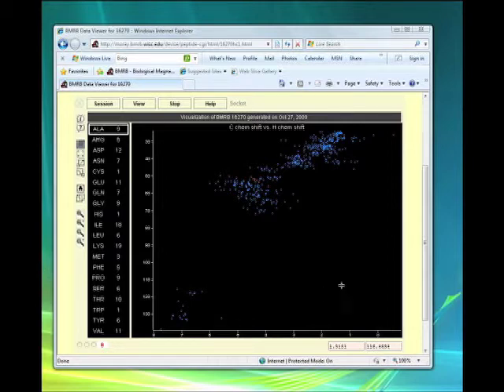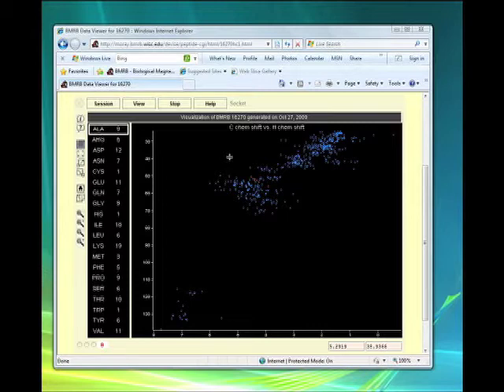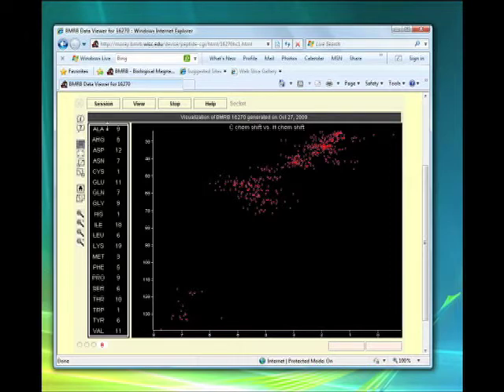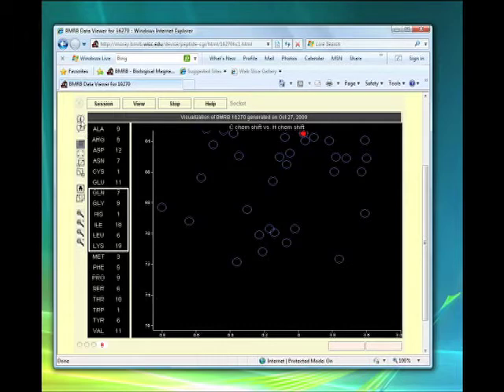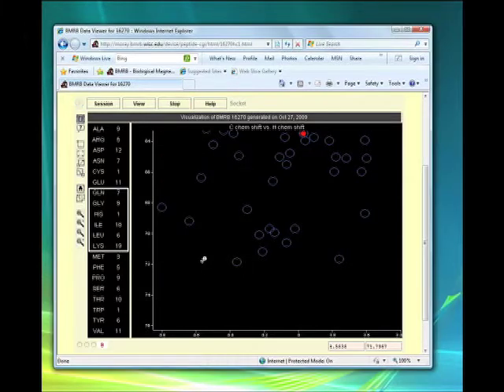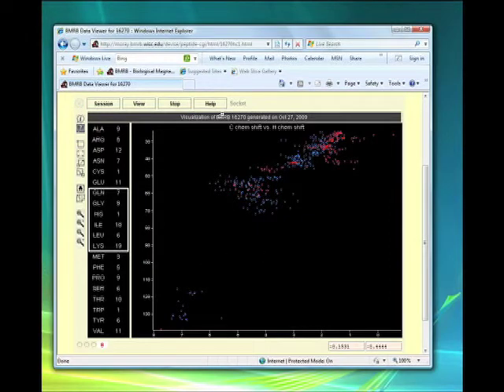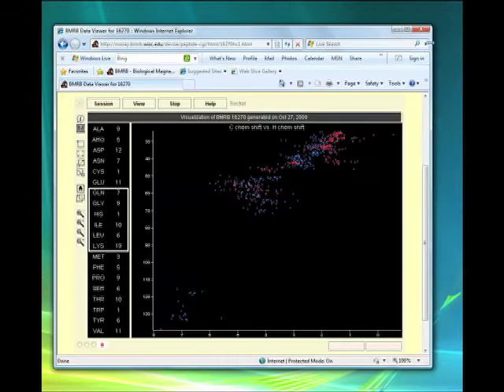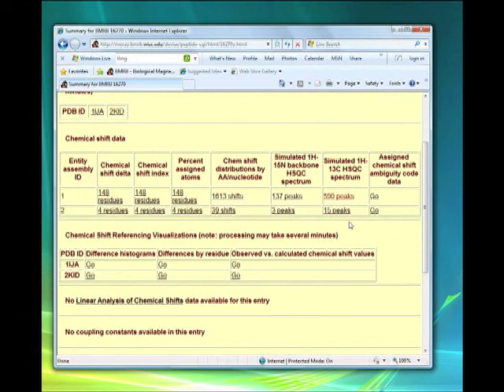BMRB DEVise/JavaScreen tutorial, part 1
Part 1 of a tutorial series on using the DEVise/JavaScreen web-based visualization tool, which is used to interactively explore data on the BioMagResBank web